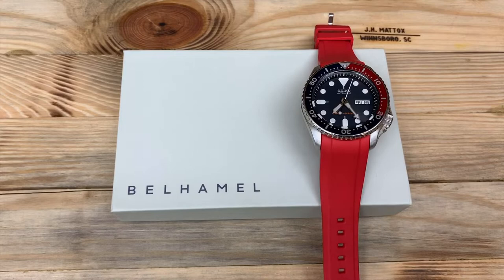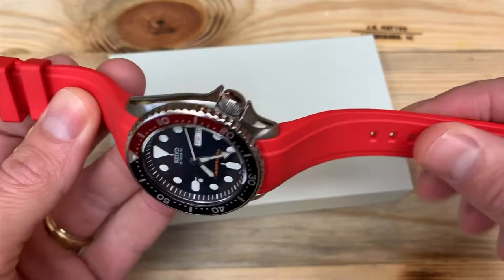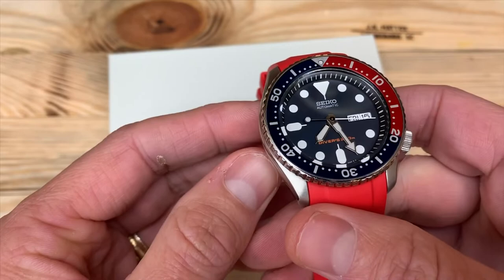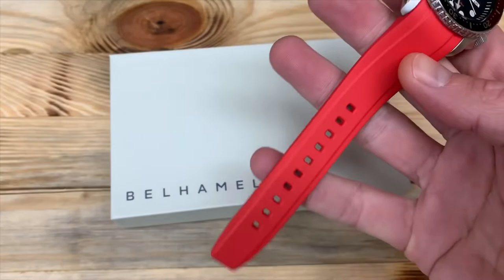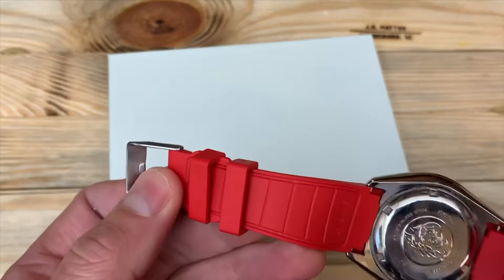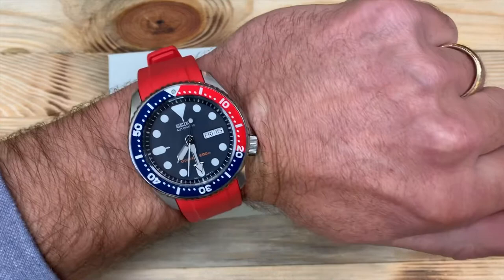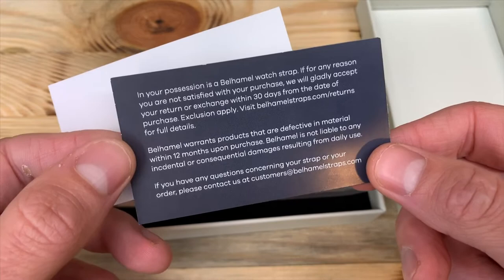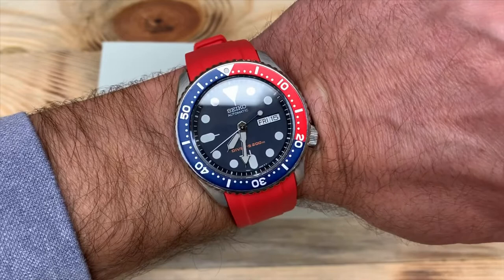BELHAMEL Watch Strap for Seiko SKX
Review of the Belhamel vulcanized rubber straps fur the Seiko SXX 007/009.

Check us out on Instagram/Facebook @thecolumbiawatchsociety